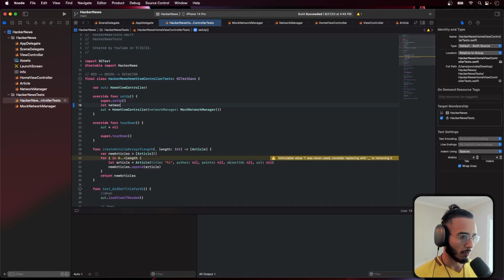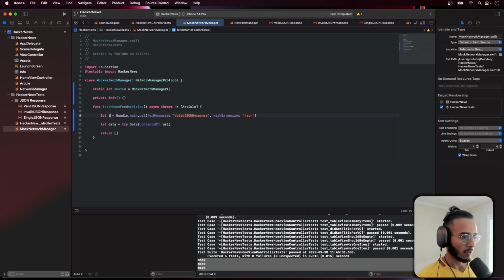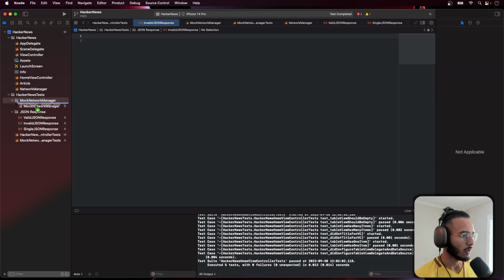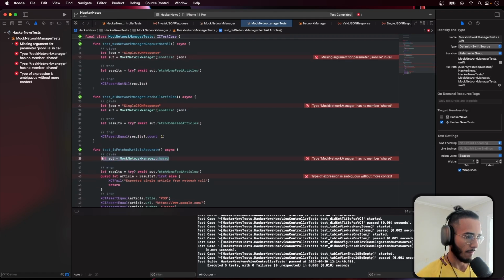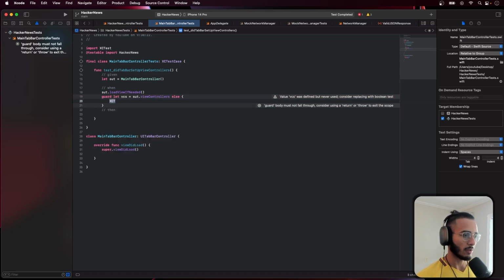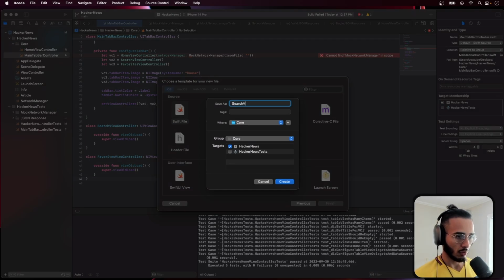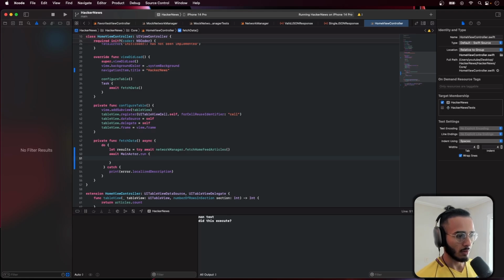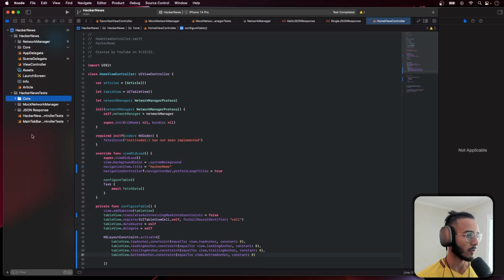Ep 3: Mock Network Layer and Mocking Our JSON Response | Swift Test Driven Development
In this video series we will be building out a hacker news app using test driven development. In this video, we set up our mock network layer and tested it using some mock JSON responses.

0:00 Intro
0:30 Some Refactoring
1:30 Creating Our Fake JSON Response
5:40 Creating MockNetwork Manager
7:52 Testing MockNetwork Manager
18:20 Passing initializer to our MockNetwork Manager
20:14 Testing Our Other JSON Responses
22:36 Adding Our TabBar and Other ViewControllers
22:56 MainTabBar Tests
30:40 Refactoring TabBar Into Our Project
33:10 Determining If System/Project is Testing
36:10 HomeViewController
38:42 Embedding VCs in NavigationController
39:15 Refactoring MainTabBar and Testing Checker
41:36 Updating Tests
42:32 Benefits of Testing
43:40 Outro

Setup:
Rodecaster Pro